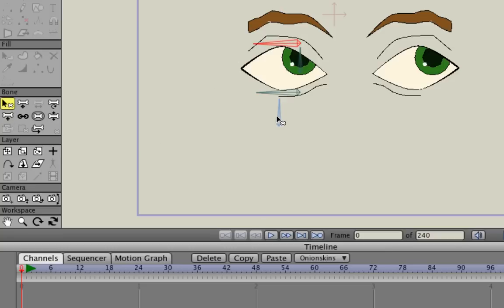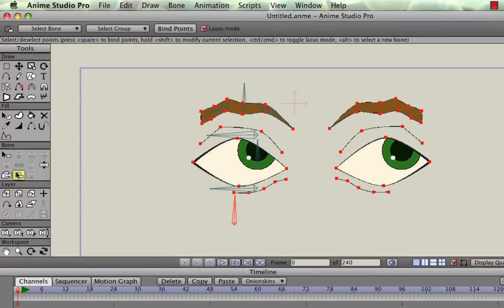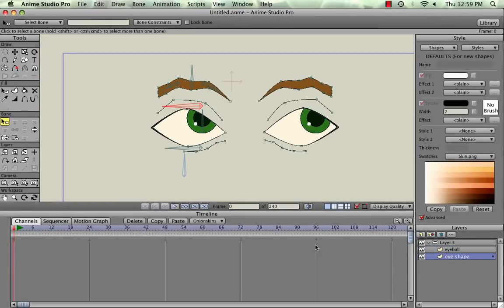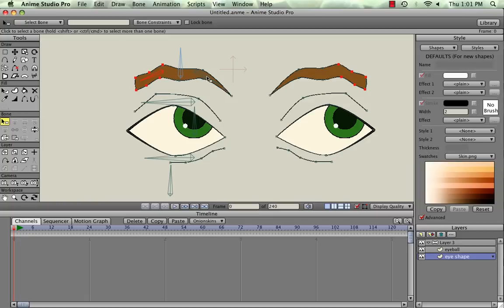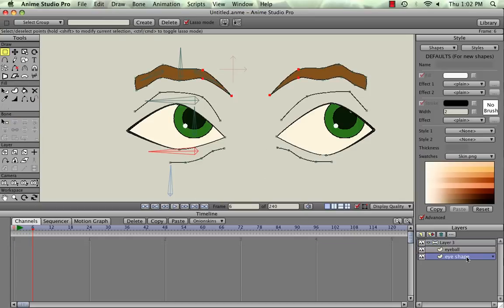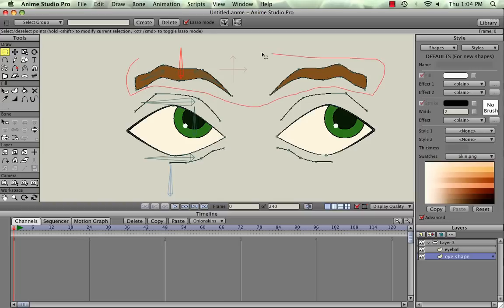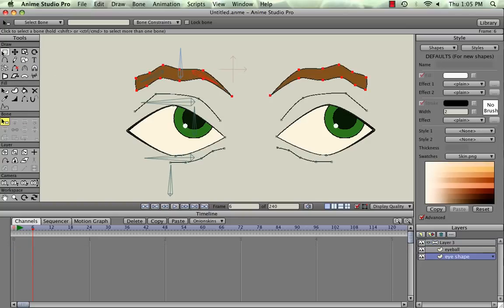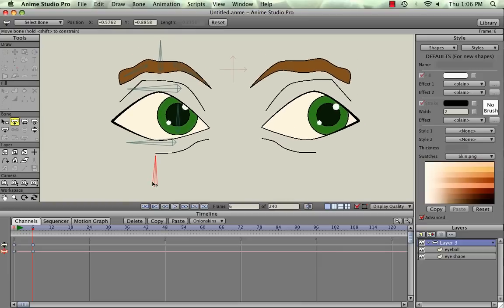Rigging an eye-set (part 2 of 3)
The second tutorial in a series of three. "Creating a Rigged Eye-Set in Anime Studio Pro 7.